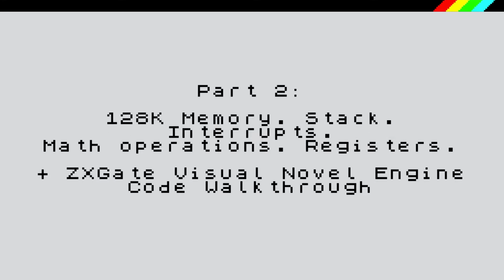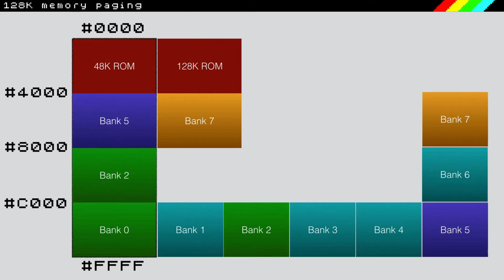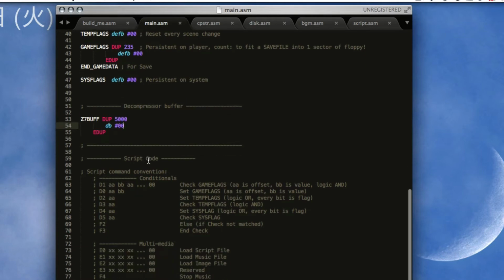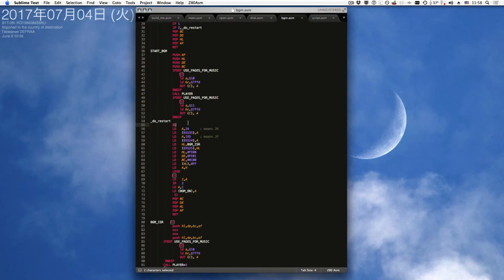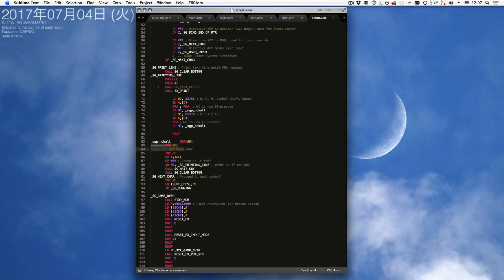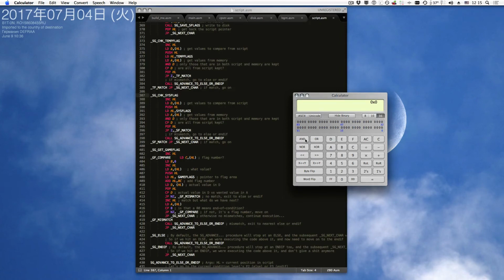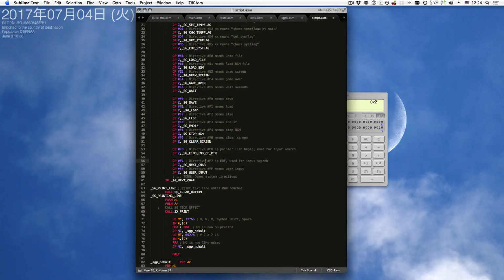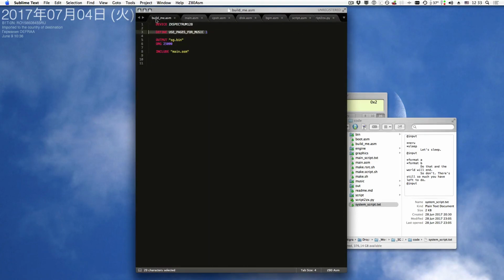Steins;Gate on the Speccy?! Z80 Assembly Part 2: Stack, Registers, Interrupts, 128K Memory Map